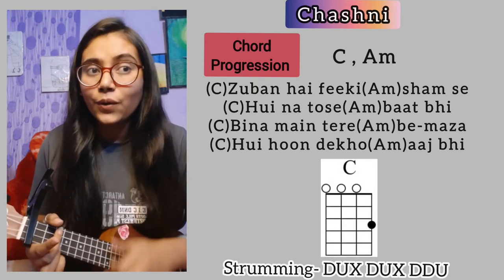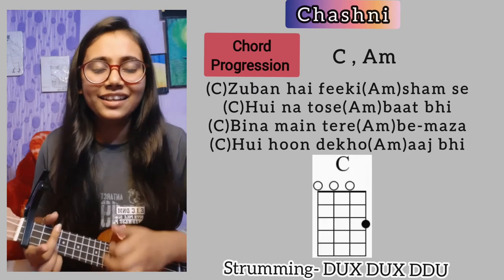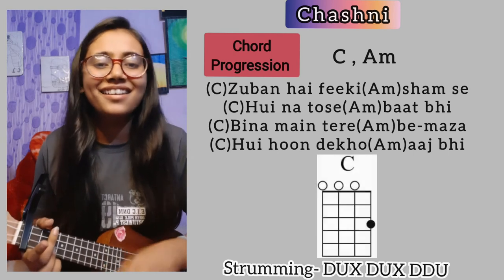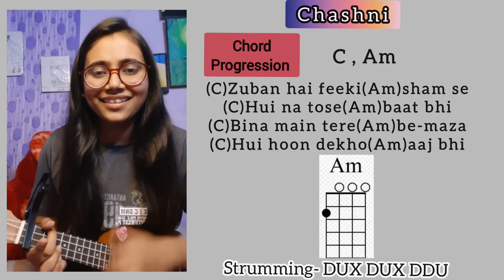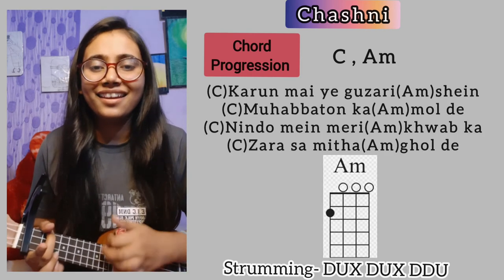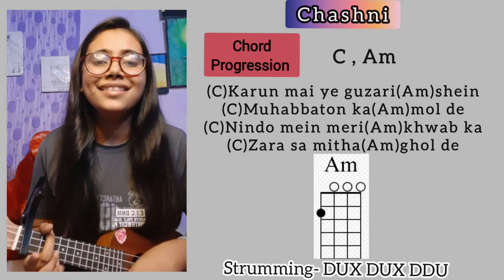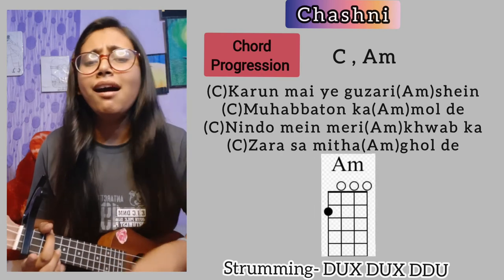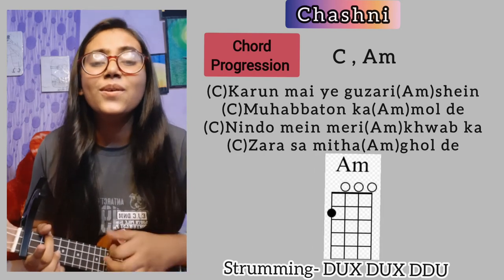Chashni | Ukulele tutorial/lesson |5 basic chords | By Palak Khungar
Hey! Hope you all are doing really well!
Presenting before you an ukulele tutorial on the song CHASHNI❤
I tried my best to make it easy for you to learn it!
I hope it would help you!

Chords- C Am F G D
Strumming- DUX DUX DDU